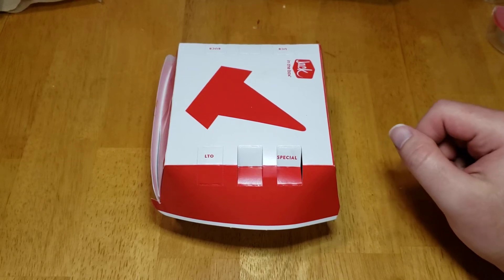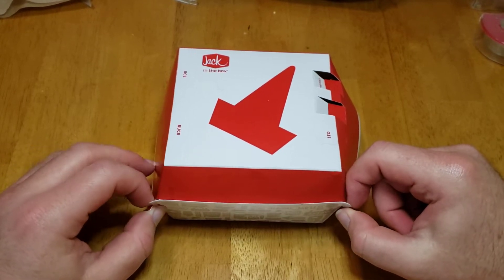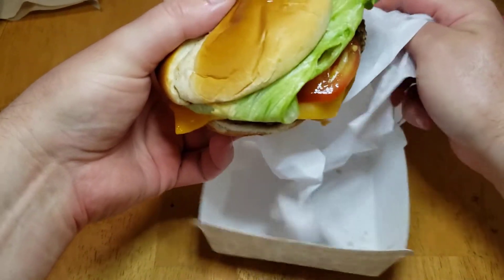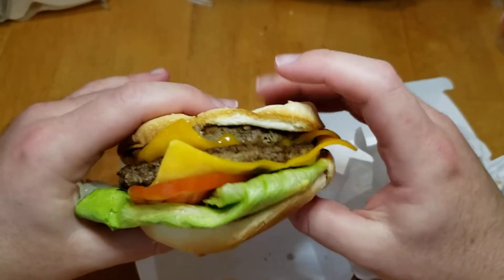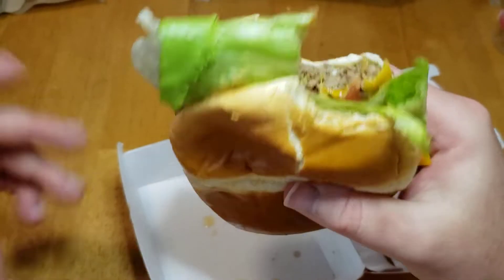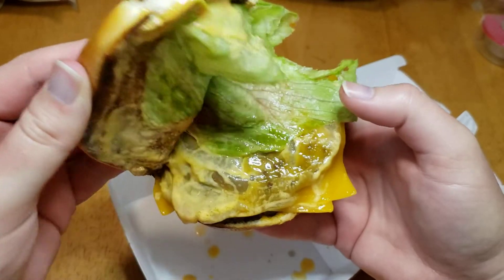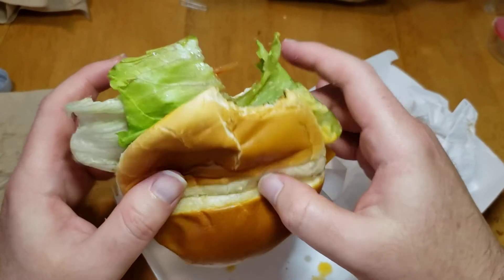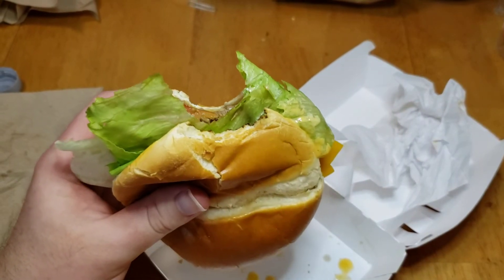Jack In the Box Southwest Cheddar Cheeseburger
This is some how really good. Not spicy but good cheese.